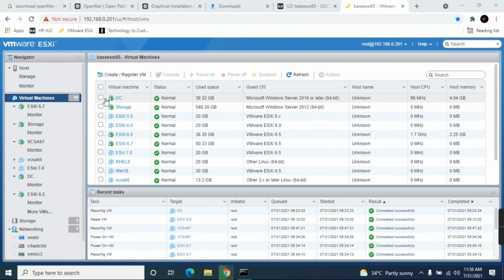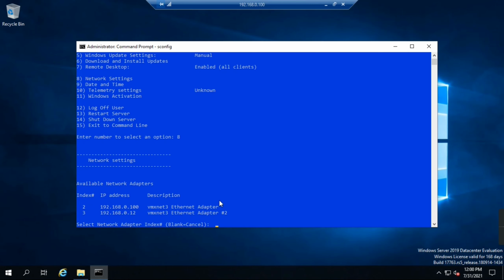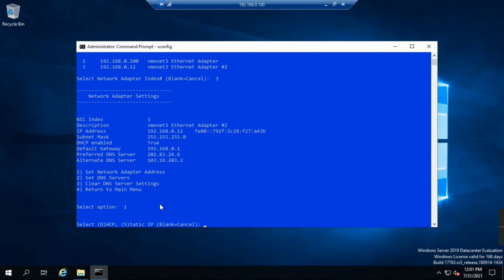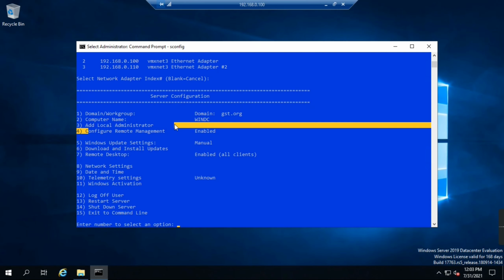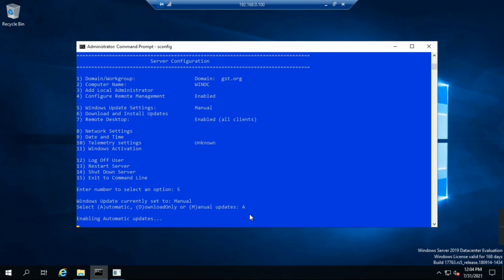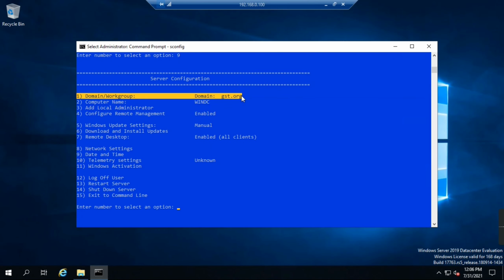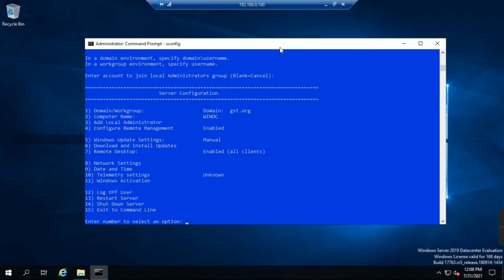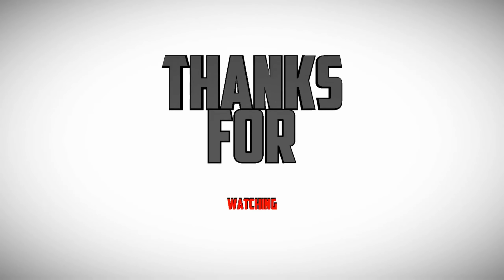Server Configuration tool (Sconfig.cmd) to manage your Windows Servers - 2012/16/19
Hello everyone,

This post covers the SConfig (Server Configuration Tool) options available on Windows Server 2012 higher. When you install Windows Server core or GUI, you can use the Server Configuration tool (Sconfig.cmd) to configure and manage several aspects of Server configuration.